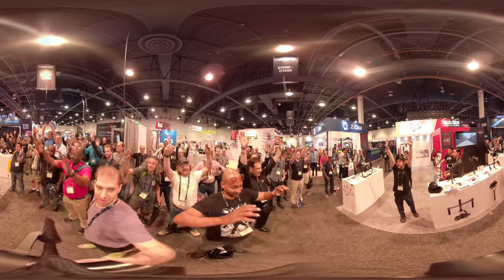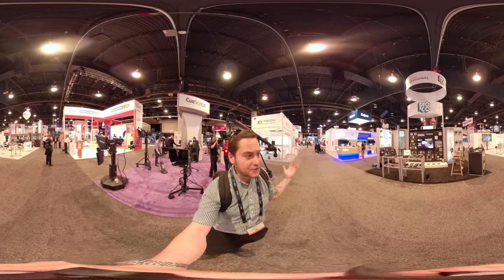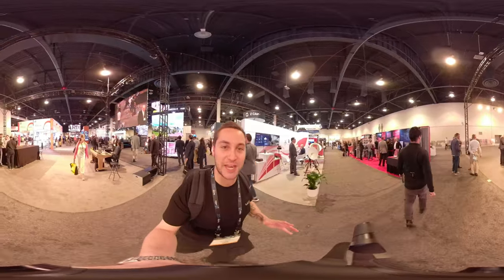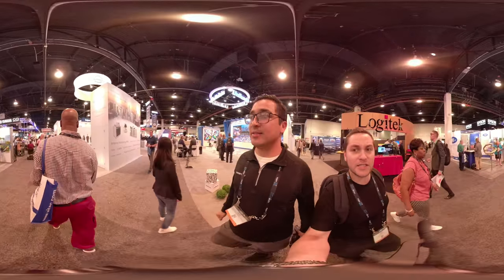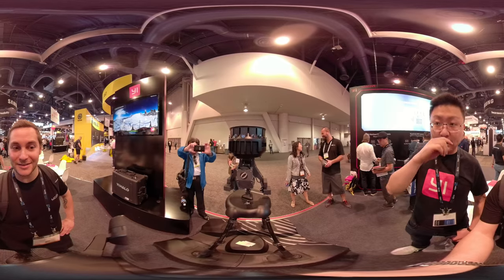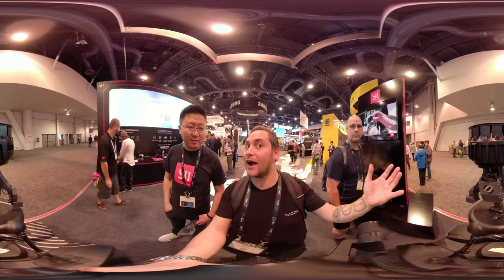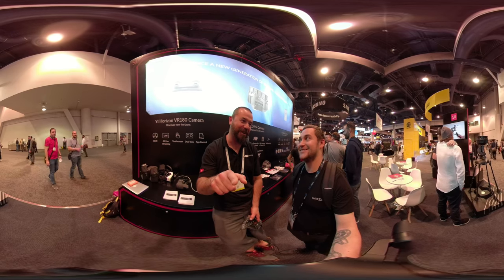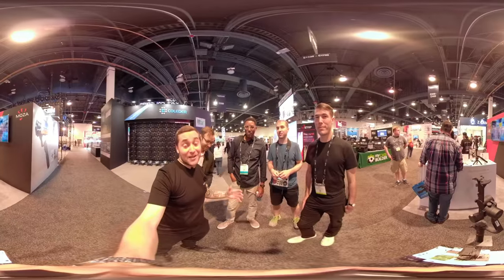BEST GEAR at NAB 2018 (360° VR)